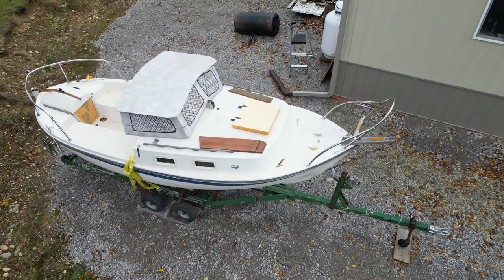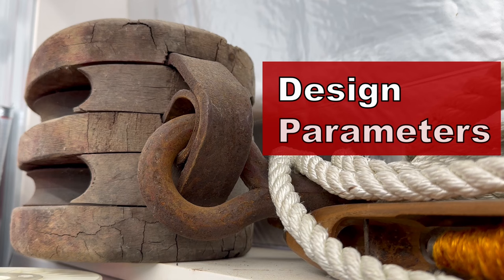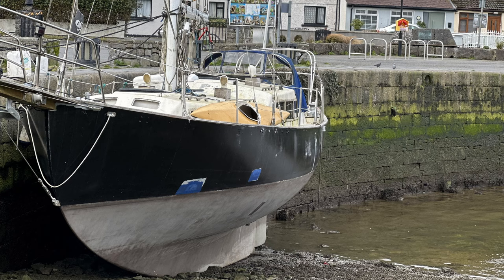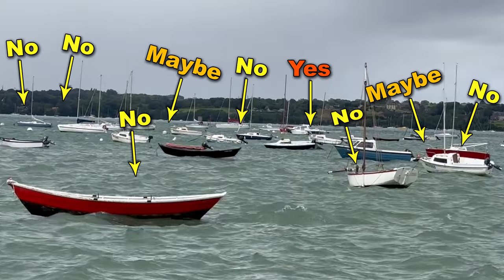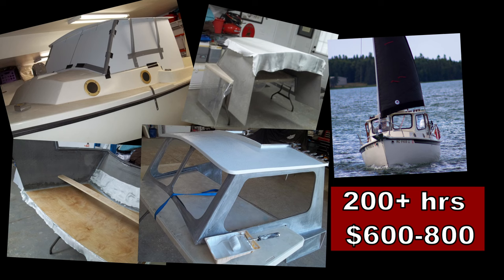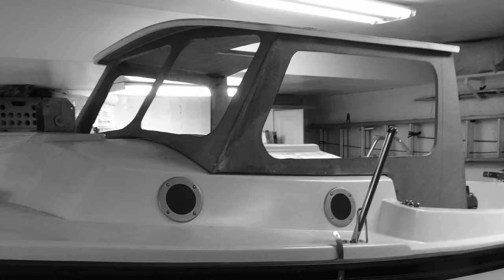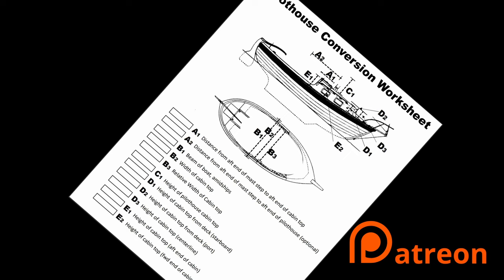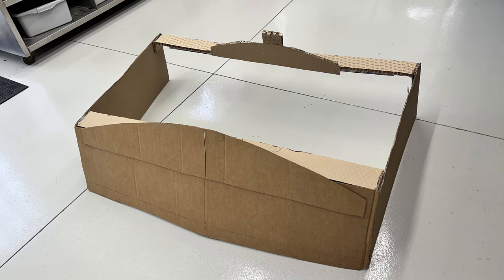How to Design a Pilothouse for Your Small Sailboat | Sailboat Restoration | Boat Building (Ep60)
How do you design a pilothouse for your small sailboat? Let me show you my steps for designing and building a pilothouse for a Skipper 20 trailerable small sailboat. This episode I discuss my sailboat pilothouse design principles, and how I plan to build a pilothouse for my Skipper 20 sailboat restoration. If I can build a small sailboat pilothouse, I'm sure you can too!

Welcome to my amateur boat building and boat restoration channel! MotorCity Boat Werks is about the secrets and tips of my sailboat restorations and trawler boat building. Every couple of weeks I post a boat building or boat repair video to document various boat projects, sailboat restorations, trawler building, or boat repairs. And when all else fails, I tell stories of boat motivation.

**MotorCity Boat Werks has no sponsors and receives no compensation from any of the brands featured or recommended.

 Equipment featured this episode:
20v HotGlue Gun - The Hot Mess
HotGlue Sticks
20v Dewalt Battery with Charger
Questions or comments can can be submitted via the comments section or at: 📧